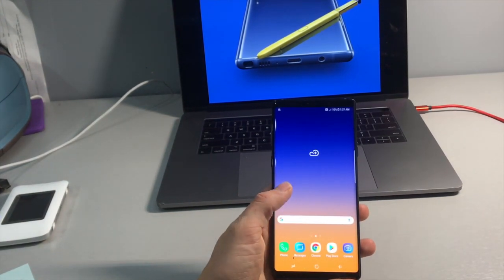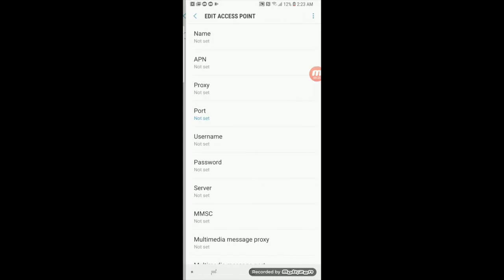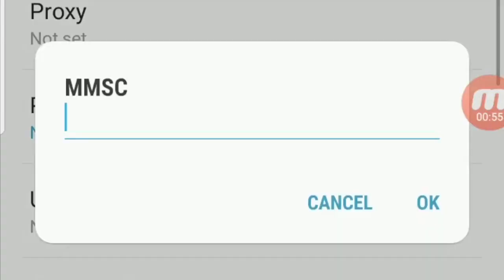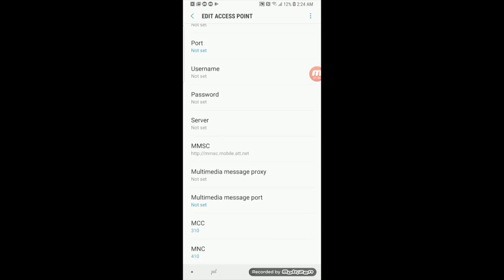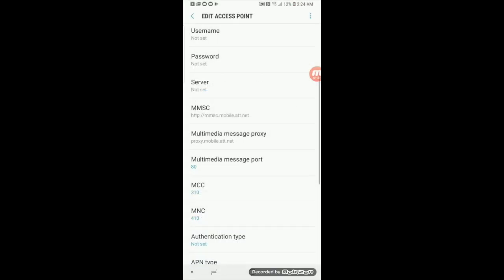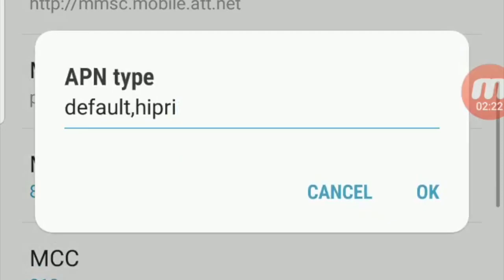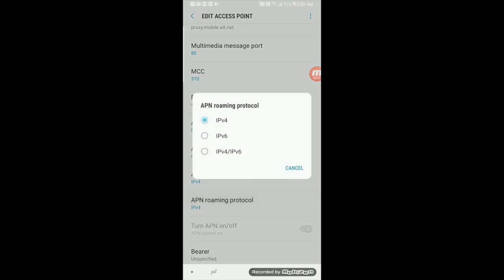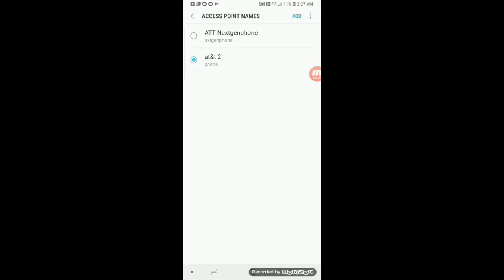Samsung Galaxy Note 9 Change APN Settings AT&T MMS, 4G LTE Data, and Picture Messages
This video will show you how to change your APN Settings on you Samsung Galaxy Note 9 you are using through AT&T